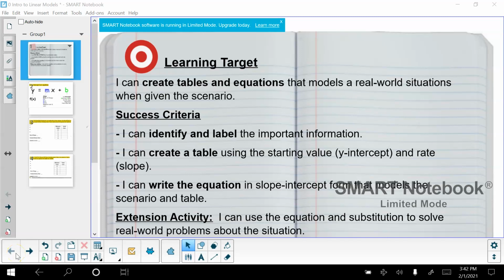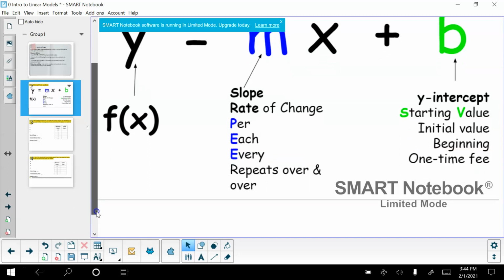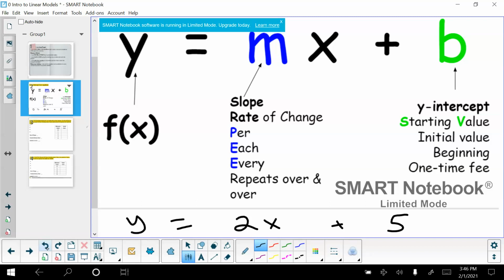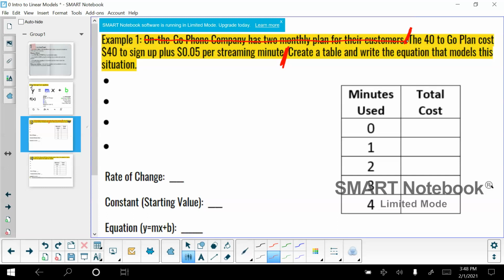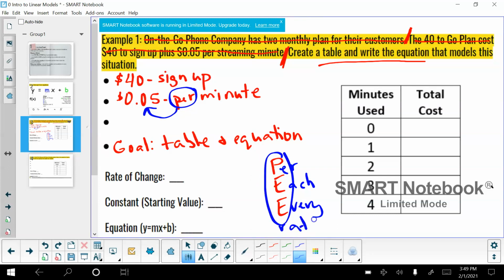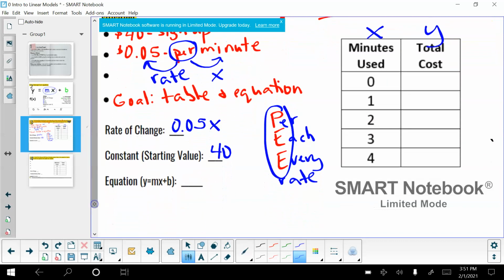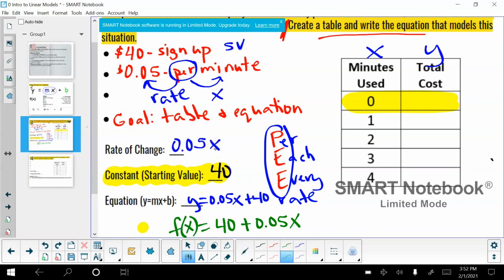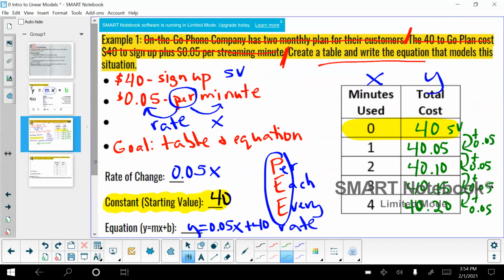Intro to Linear Models